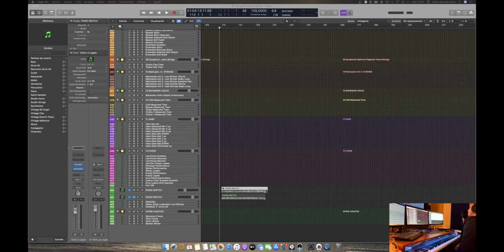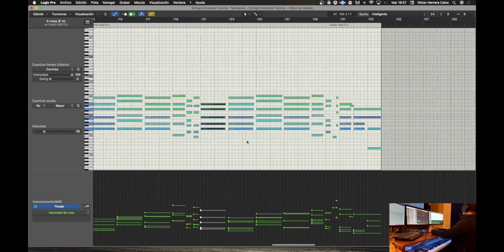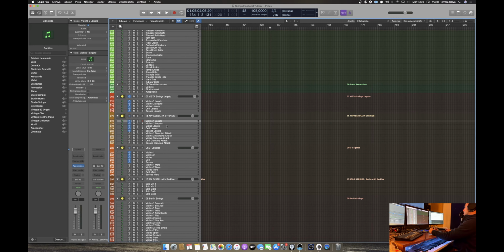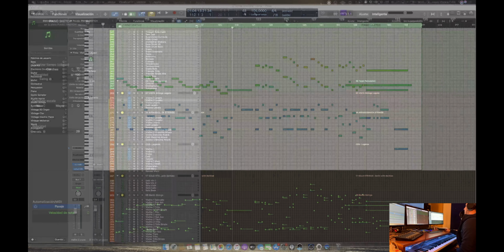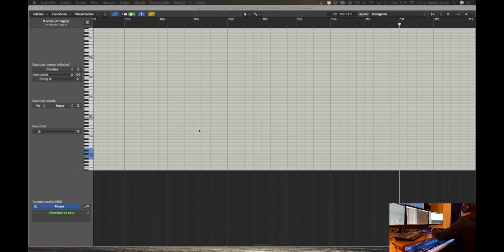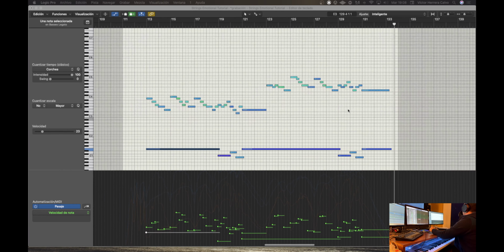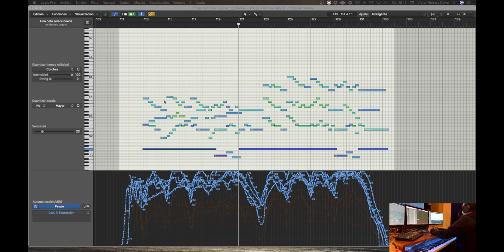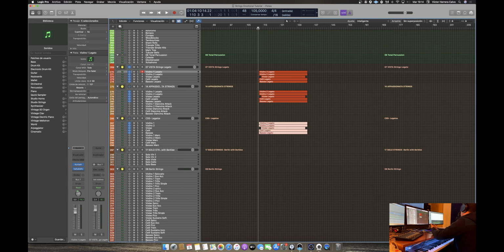How to write for strings - FOR BEGINNERS!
This video tries to help a beginner composer or user of samples libraries and DAWs how to write for strings focusing on emotional cinematic orchestral music. We go through all the process from scratch making a basic simple idea made in piano sound played by a strings section.

Music composed by Víctor Herrera Calvo.
©All the rights reserved ( 2022 )